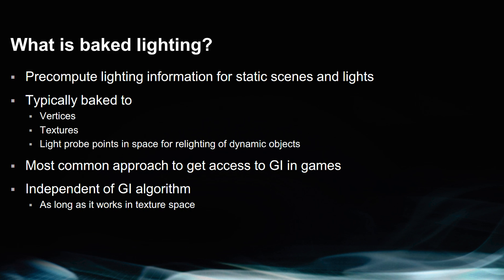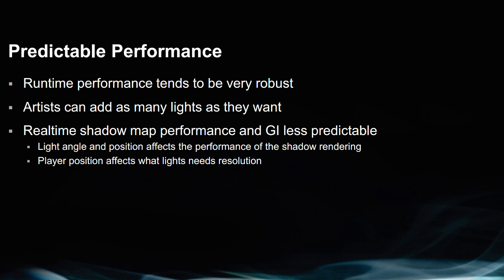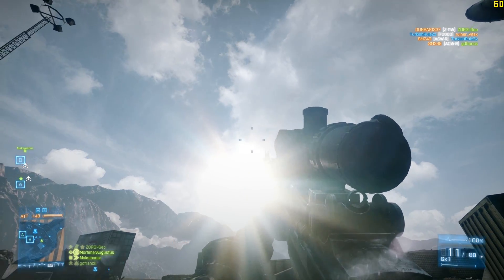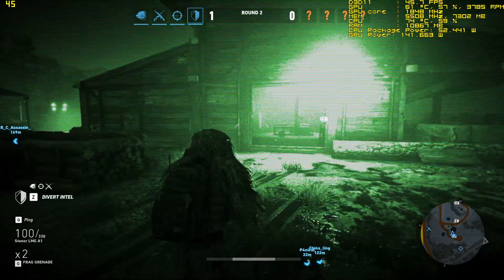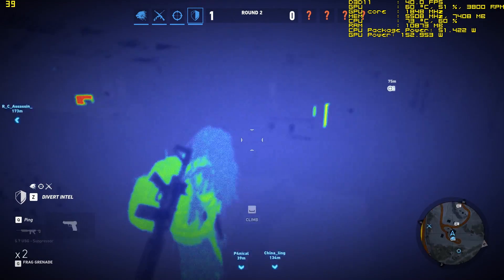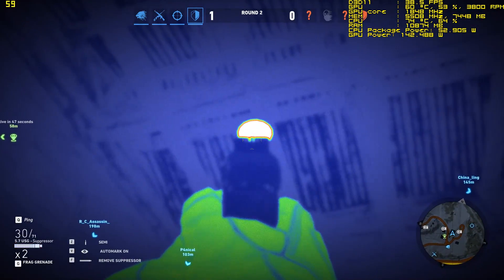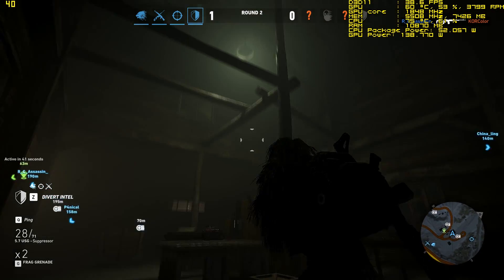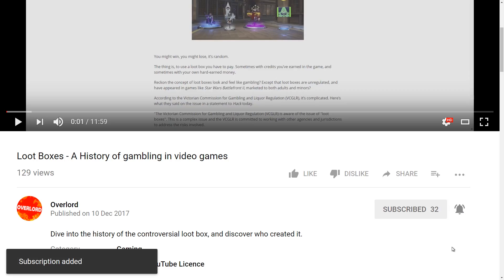What is Baked Lighting? (Lightmap)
A brief analysis of the game design technique that is used in lighting most video games on the market today.